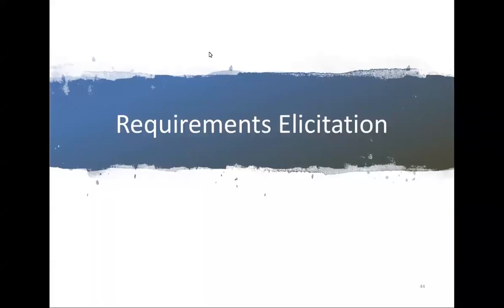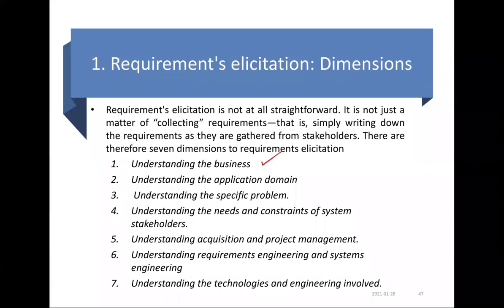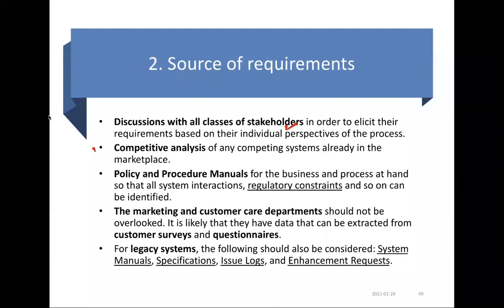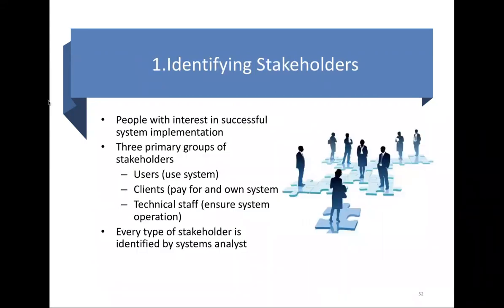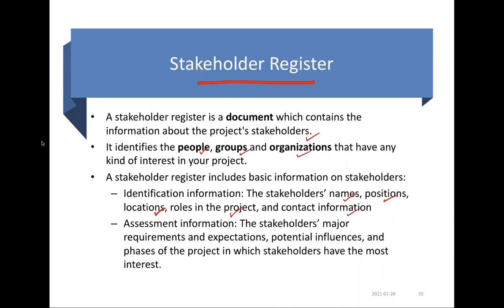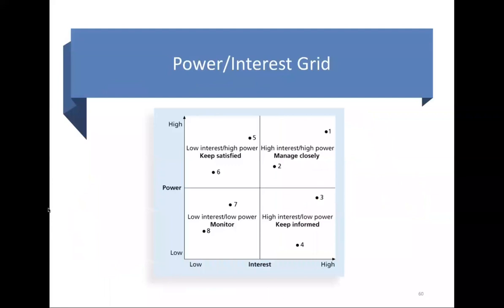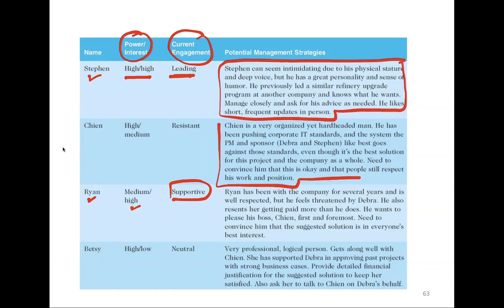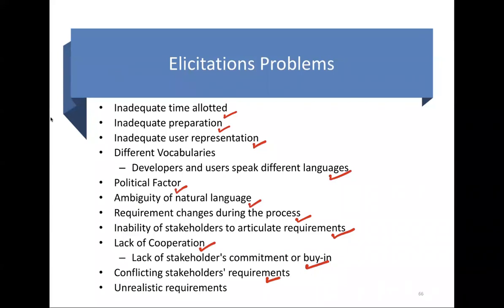Week 3 Part II